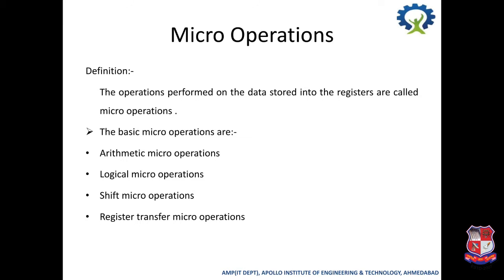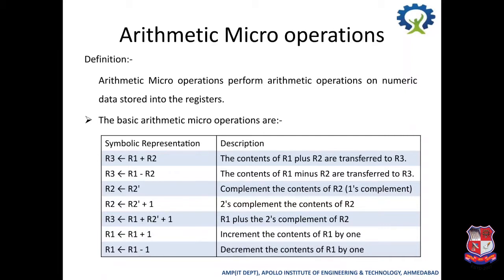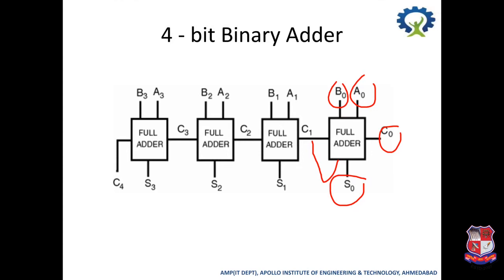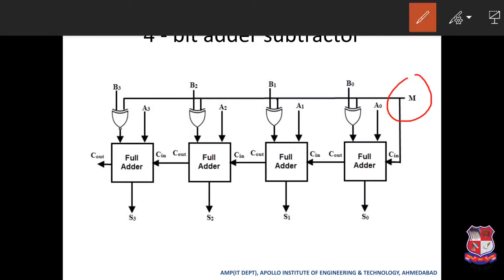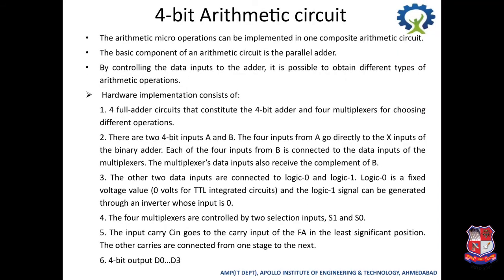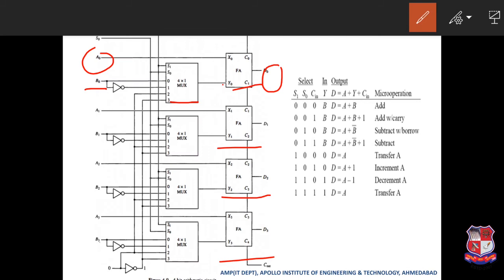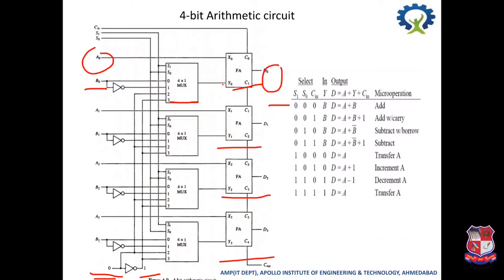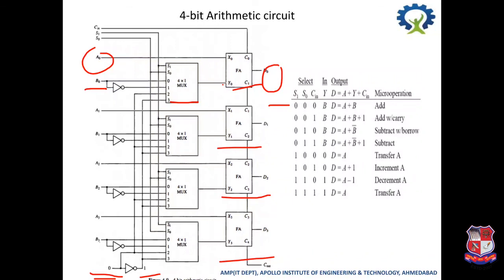GTU_BE_ INFORMATION TECHNOLOGY_3140707_Arithmetic micro Operations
Subject : 3140707  -  Computer Organization & Architecture (Sem-4)
Created By : Ankita Patel [Assistant professor] | 29 Apr 2020 | 57 MB
College : 455 - Apollo Institute of Engneering & Technology
Topic : Arithmetic micro Operations